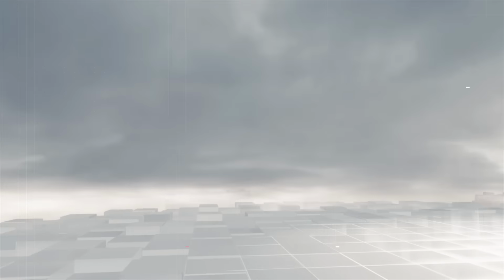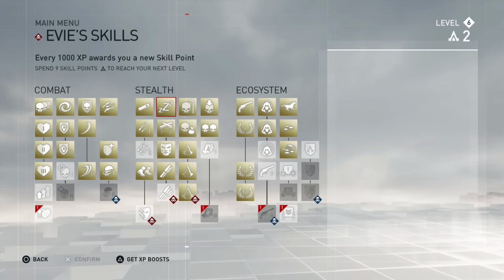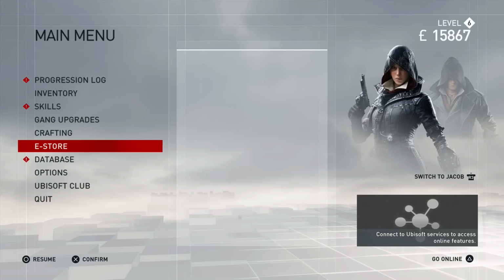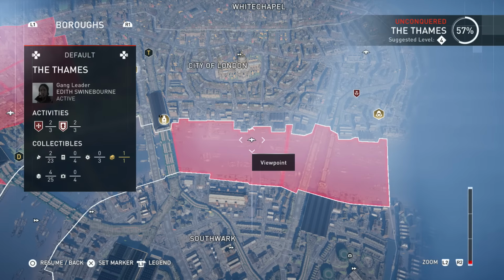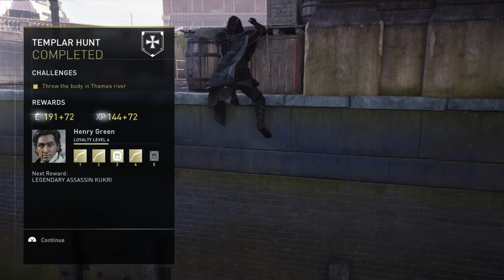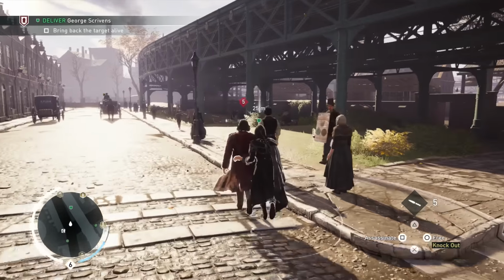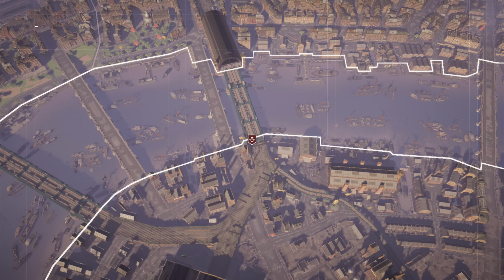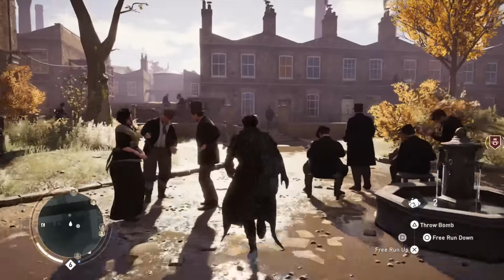Assassin's Creed Syndicate Gameplay Walkthrough Part 7 (Sequence 4)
Assassin's Creed Syndicate Gameplay Walkthrough Part 7. This Assassin's Creed Syndicate Gameplay Walkthrough will feature first impressions, a review, and the game ending. I hope you enjoy this video and tune in for the rest of my Assassins Creed Syndicate Gameplay Walkthrough.